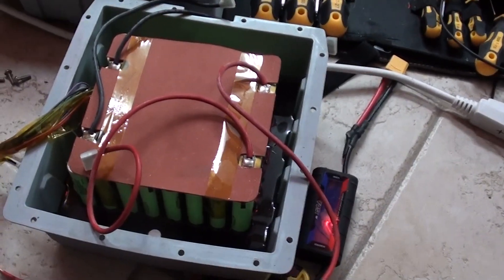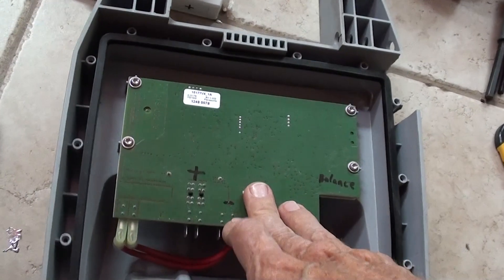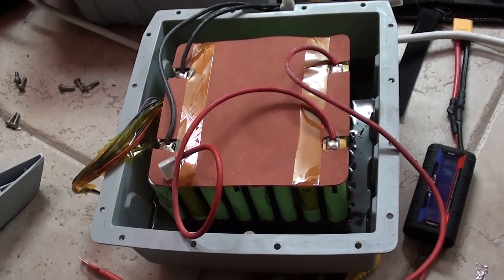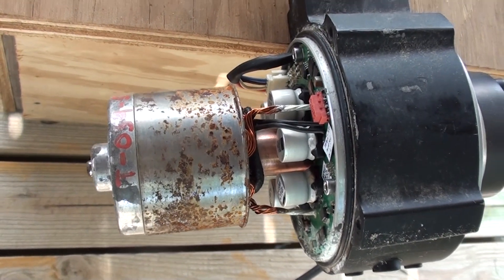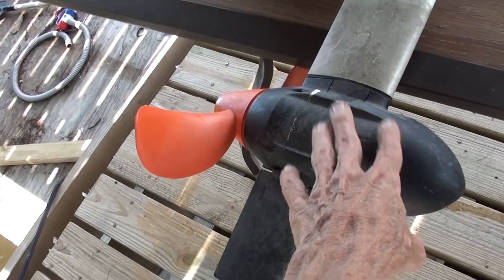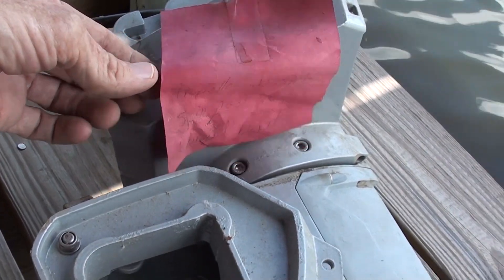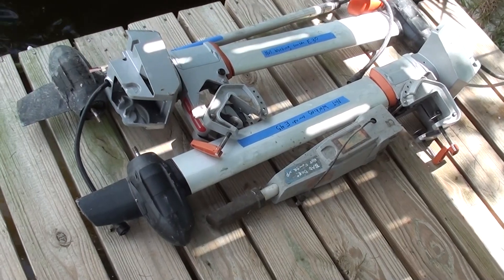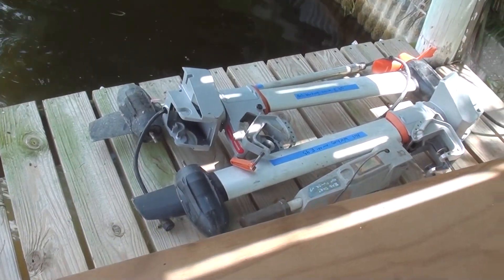Torqueedo Electric Outboard - What's Inside, How To Fix - Do Not Buy!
My friends at Xcel Marine gave me seven Torqueedo electric outboard motors.  The story goes that these all belonged to a resort in Orlando Florida.  They were used to power some tiny pontoon boats that guests could rent to drive around on a lake they dug to get fill to build the resort on top of.  Florida swampland can be converted into valuable real estate if you dig up one part of the swamp, making an ornamental "lake" and pile the muck up to make dry land.

But I digress...As time passed, several of the motors quit working.  They got some preliminary diagnosis written on them in magic marker or on red tags.  At some point, there were only a couple of them working.  Some kid they hired was supposed to take them in and recharge them when guests were done.  One day he decided to put all the batteries in a cardboard box so he didn't have to make multiple trips back and forth to the dock.  He tripped, dropping the box and made serious cracks in several of the batteries.  Several others fell in the lake and apparently they didn't even try to fish them out.  And that was just it for the Torqueedo electric outboard motors.

At some point, they were given to the mechanics at Xcel Marine.  Greg wanted to use one of the batteries for an electric tricycle for his kids but was having trouble with the BMS in the battery.  Eventually they gave the motors to Me in case I could make some of them work.

I cheated.  I bought two used Torqueedo batteries on ebay.  With good batteries, I was able to test the different components of all the motors.  At first, I got a good battery, speed controlling handle, and lower leg with the motor itself working.  With this one good set of components, I was able to swap out one component at a time so I could determine what worked and what doesn't.

This first step in the process gave me two good legs, two speed controlling handles and the two ebay batteries.  From there, I could swap out one component at a time until I had sorted the working parts from the non-working ones.

One leg needs the power cable and plug, which I plan to scavenge from one of the broken ones.  One of the handles works for now, but its plug is crushed, again an easy swap from one of the broken ones.

There are two more battery packs which look like they might be OK, except for huge cracks in the housing.  One has a big crack across the top which leaves one of the little arms which grip the leg, very weak.  My first plan is to drill some holes on either side of the crack and fill them with thickened epoxy with chopped glass fibers in it for strength and then lay fiberglass on the inside and outside while the epoxy in the drilled holes is still wet.  The through-holes should hold the rest of the patch in place much stronger than just roughing up with sandpaper.

Another battery pack shell is in good shape except one of the nubs where it slots into the leg is broken off.  My plan is to make a mold of that part from one of the other battery packs.  Then I can use the mold to cast fiber re-enforced epoxy in the mold, effectively molding the nub onto the broken part.

For the legs that do not work, I plan to take the lower unit apart so I can connect to the three phase wires on the brushless motor.  I can then use three of the four power wires in the original cable to carry power from an electronic speed controller for model airplanes down the leg to the motor.  This plan bypasses all the Torqueedo circuitry, replacing it with the radio controlled electronic speed controller and a big lithium battery.  This can be any 24 volt battery once the RC speed controller has replaced all of the Torqueedo circuitry.